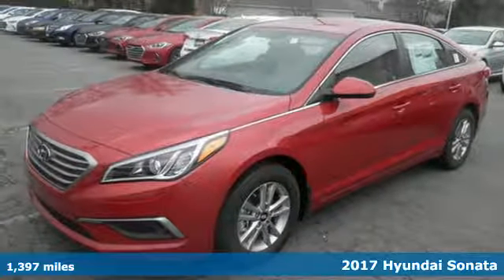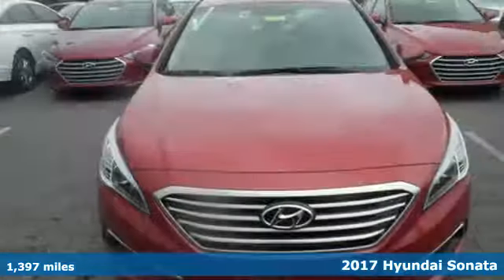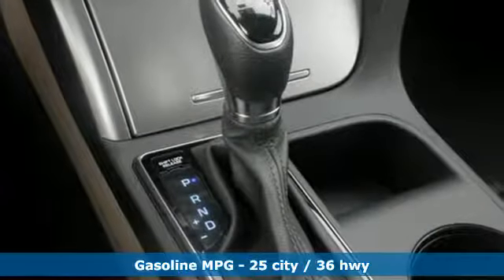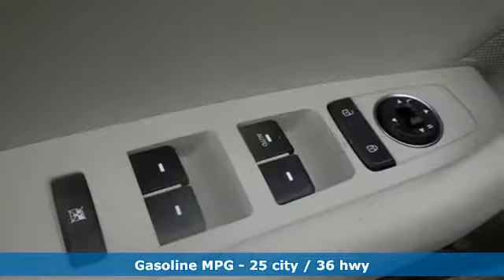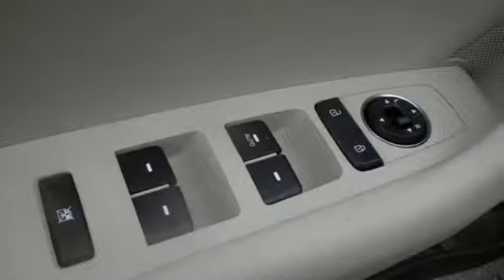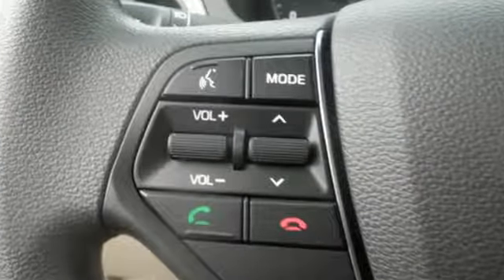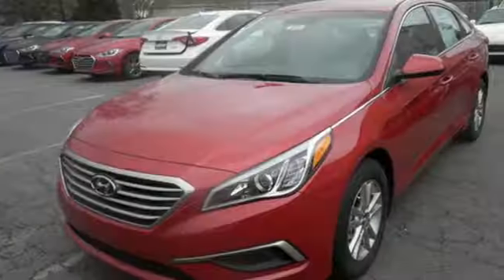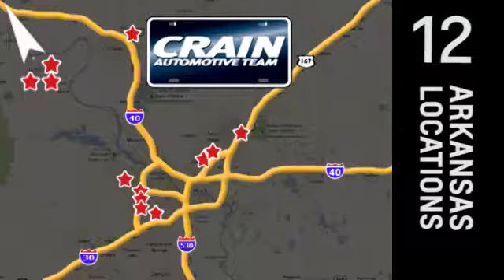Used 2017 Hyundai Sonata Little Rock AR Bryant, AR 7CC6959A - SOLD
Year: 2017
Make: Hyundai
Model: Sonata
Trim: 2.4L
Engine: 2.4L 4-Cyl Engine
Transmission: Automatic
Color: SCARLET RED
Mileage: 1397
Stock #: 7CC6959A
VIN: 5NPE24AF9HH550340
Why spend more money than you have to? This Hyundai Sonata will help you keep the extra money you'd normally spend on gas. The quintessential Hyundai -- This Hyundai Sonata 2.4L speaks volumes about its owner, about uncompromising individuality, a passion for driving and standards far above the ordinary. Based on the superb condition of this vehicle, along with the options and color, this Hyundai Sonata 2.4L is sure to sell fast. More information about the 2017 Hyundai Sonata: The 2017 Sonata is a midsized sedan, placing it in direct competition with several of the best-selling cars in the country. Competing with the likes of the Toyota Camry and the Honda Accord is no easy task, but Hyundai's typical strategy of packing a ton of value into its cars remains unchanged. The Sonata offers a lot of car for the money, undercutting its rivals in price, while simultaneously offering more interior volume and more upscale features. The 2017 Hyundai Sonata starts at $21,950. Interesting features of this model are roomy interior, efficient engines, available upscale features, Swoopy styling lines, and inexpensive base price Every new and pre-owned vehicle is backed by the Crain Commitment, including our 100% low price guarantee, a 100 hour love it or leave it exchange policy, and a 100 year 100,000 mile warranty. The Crain Team's Got 'Em!

Address:
9911 Interstate 30